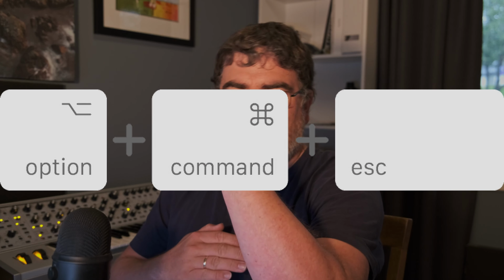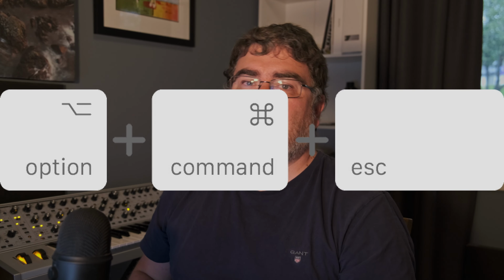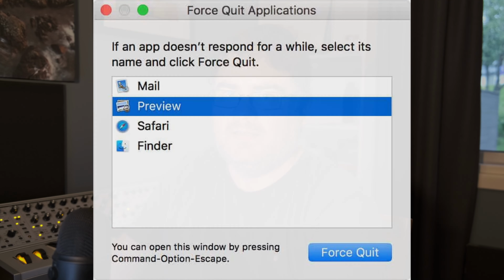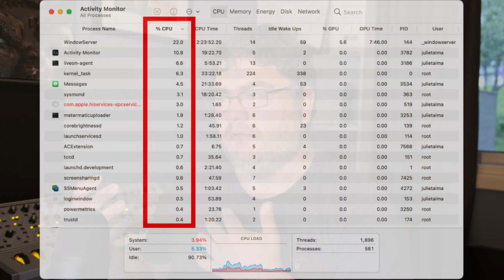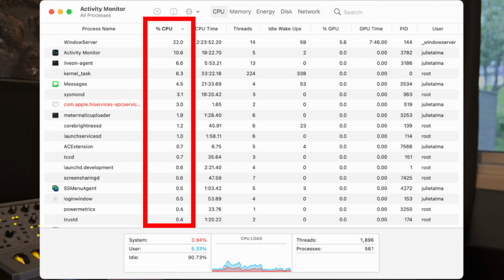Your Mac Is Slow - You Can FIX IT YOURSELF!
Spinning wheel? Slow Mac? Immediately fix it by trying these free suggestions you can do yourself first.

- Article: 14 Easy Ways To Speed Up a Painfully Slow Mac

Timeline:
0:00 - Introduction
0:29 - Disconnect devices / adapters
1:49 - Shut down your Mac (not reboot!)
2:48 - Use activity monitor
5:08 - Time Machine (Apple's built-in backup)
6:55 - Free up hard drive space
9:56 - Update your macs software
11:13 - PRAM Reset
12:20 - SMC Reset
13:13 - Fresh install MacOS
14:18 - Upgrade HDD/RAM (for older macs)